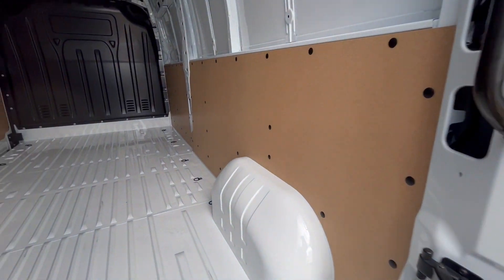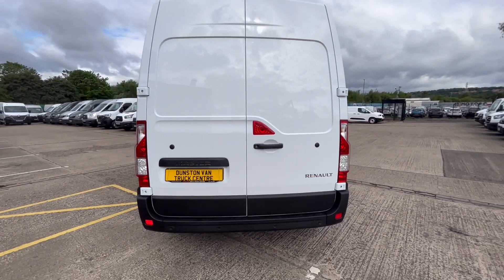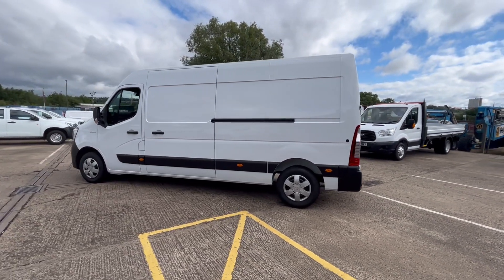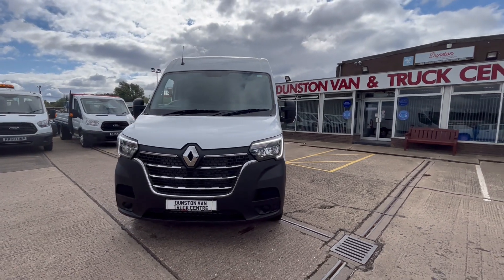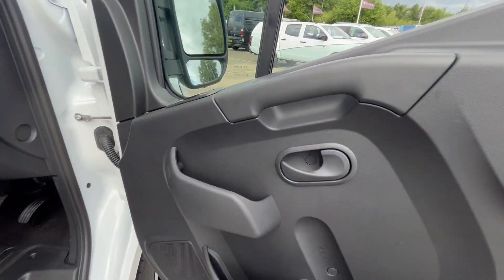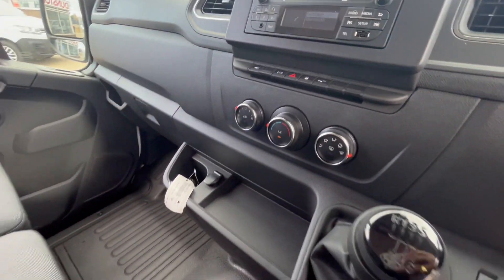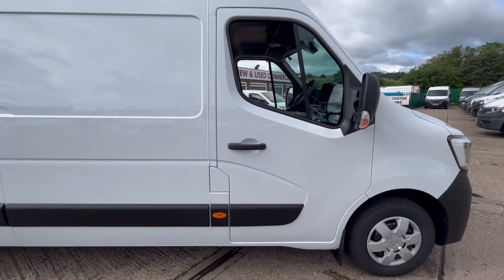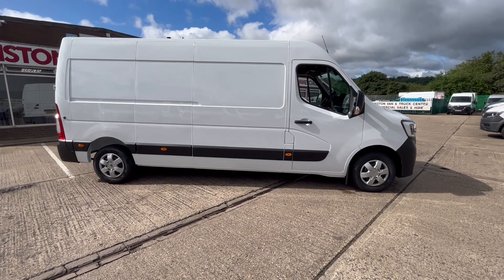NEW 2023/23 Reg RENAULT MASTER MM35 2.3 DCI ADVANCE L3 H2 MWB MEDIUM ROOF EURO'6